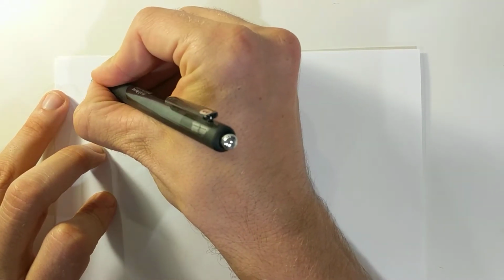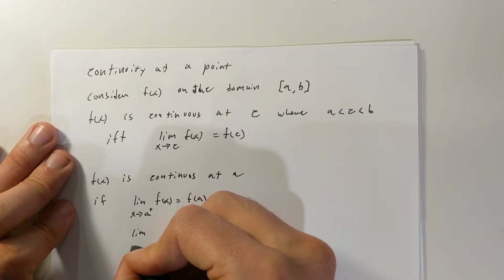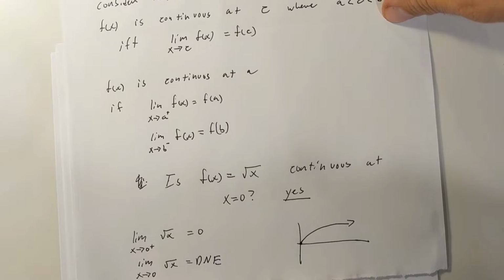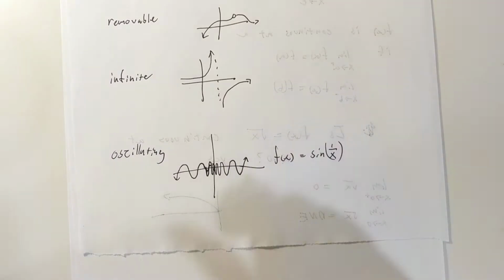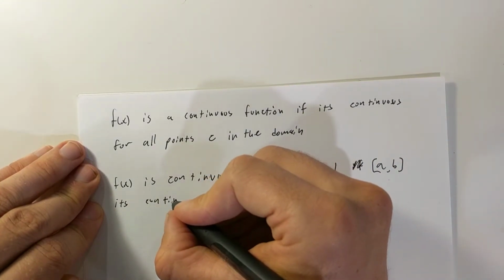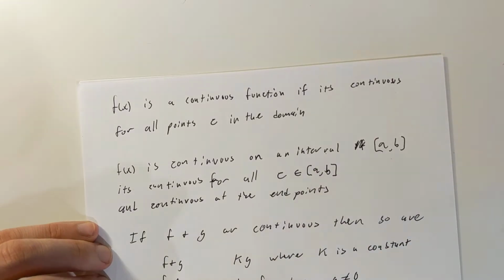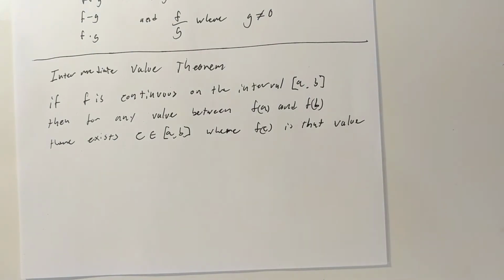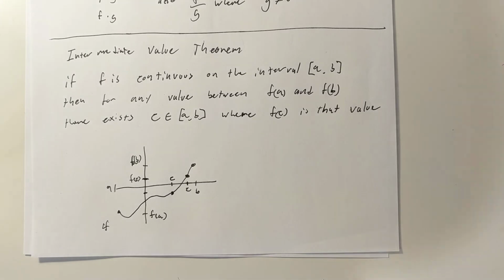Continuous functions and IVT